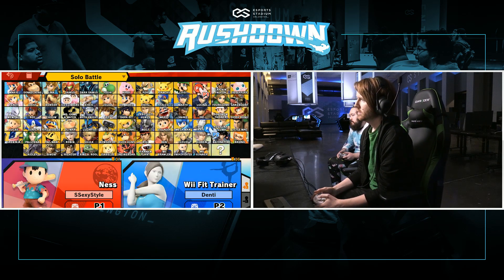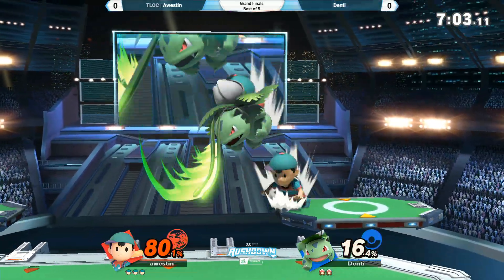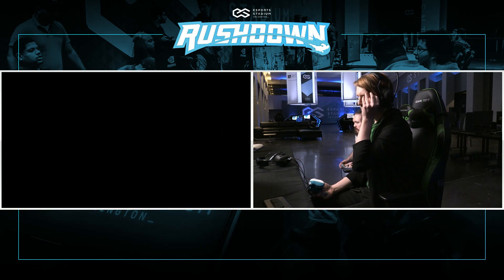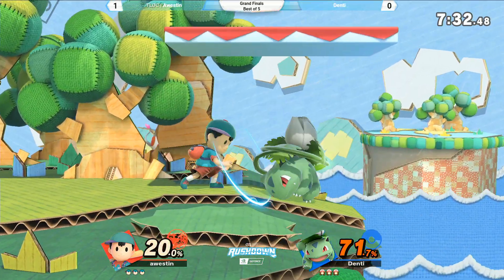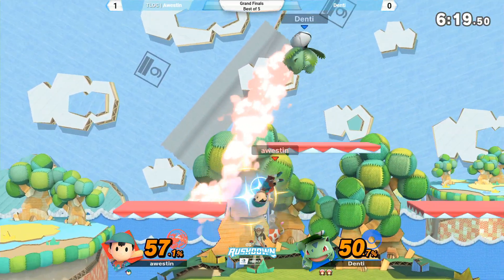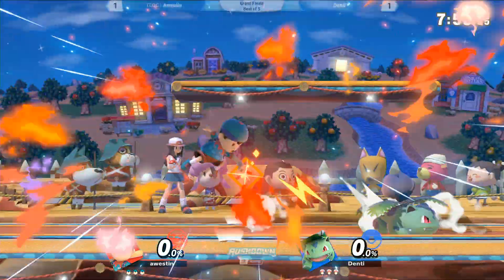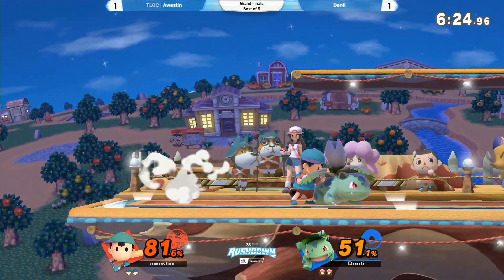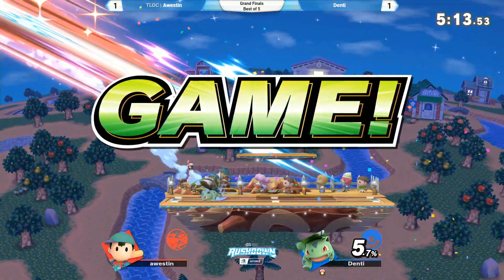Rushdown 16 - TLOC | Awestin (Ness) vs Denti (PT) Grand Finals - SSBU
"Every Tuesday at 8pm CST on Twitch.tv/esportsstadium

Rushdown 16
Esports Stadium Arlington - Arlington, TX (@EsportsStadium)
04/11/2019